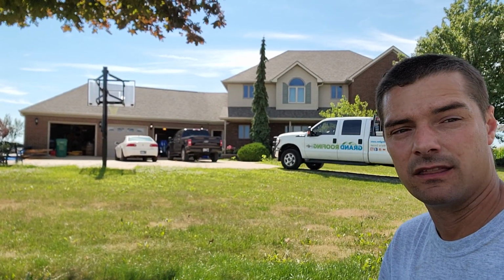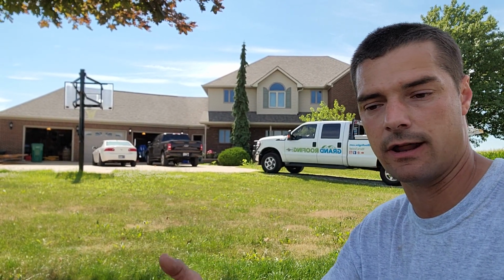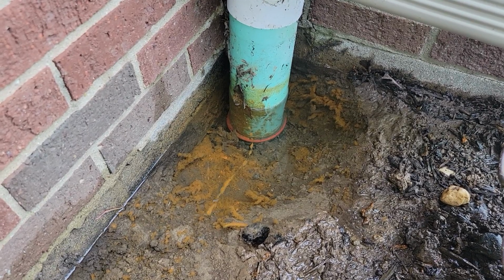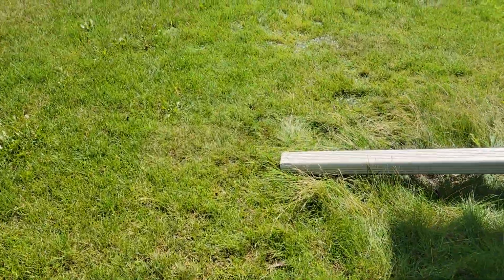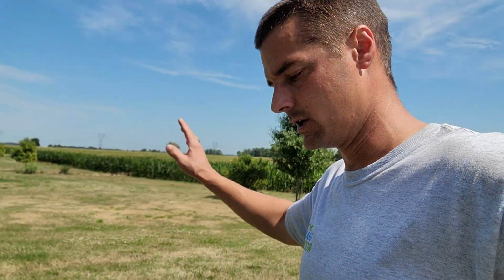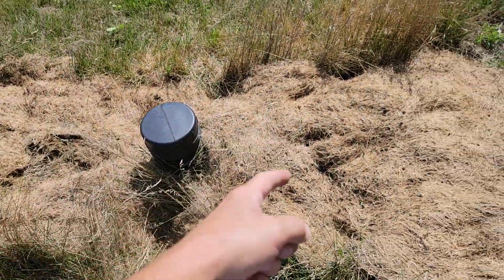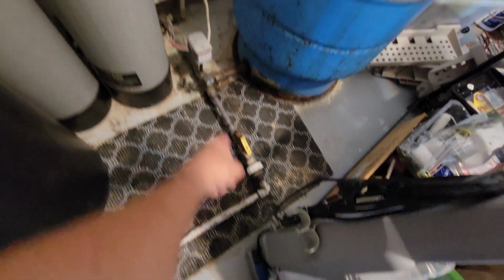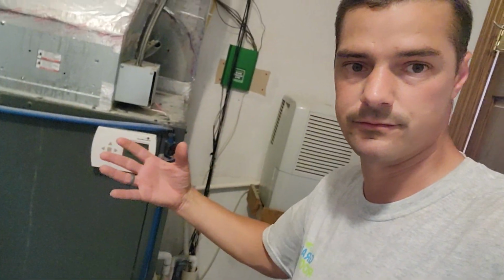Roof & Gutter we did - Gutter drainage issue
A recent roof and gutter customer called about standing water around their house. They thought it might have been something that was done wrong with the gutters and wanted to know if I could take a look. I made this a top priority and swung out to investigate what was going on. It had been a couple of days since the most recent rain and with active flowing water quickly eliminated the gutter's being an issue. After further investigation it looks like the perimeter drain was blocked from something, and the geothermal heating and cooling system was the source of the water. Thanks!